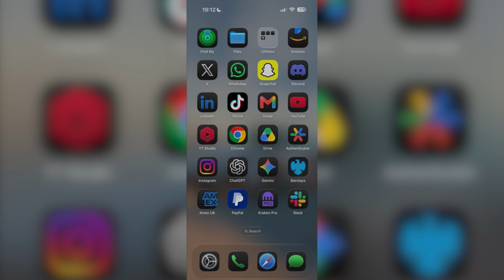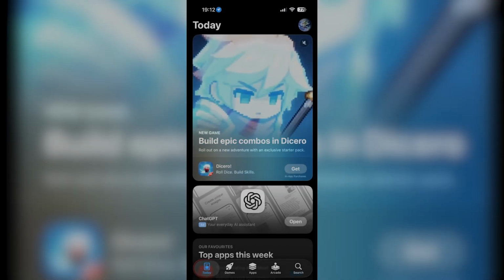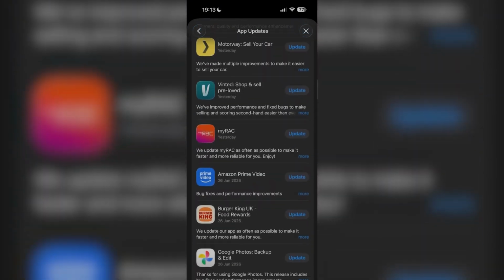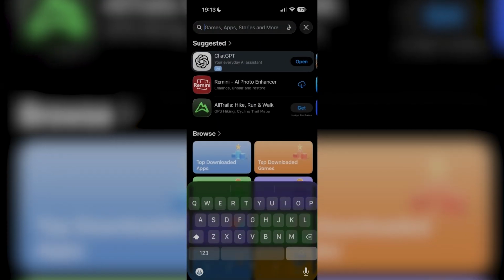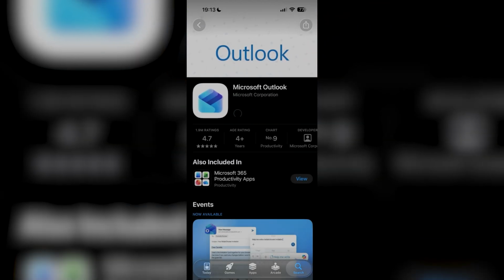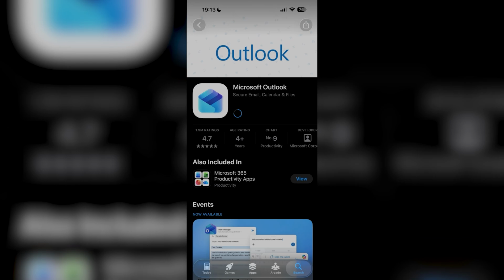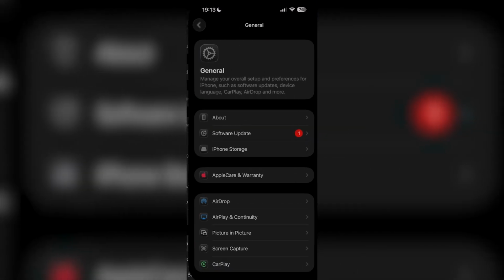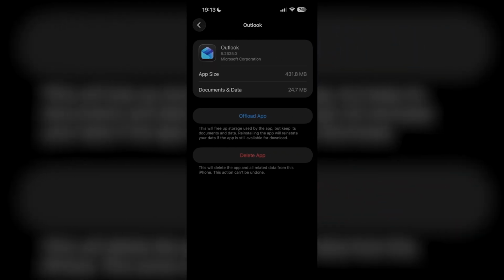How To Fix Outlook Won't Receive or Send Emails - Full Guide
How To Fix Outlook Won't Receive or Send Emails - Full Guide, Fix Outlook Won't Receive or Send Emails - Full Guide